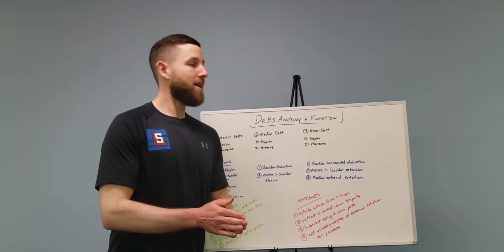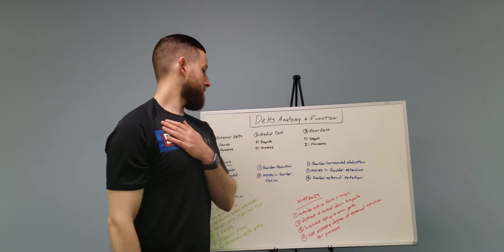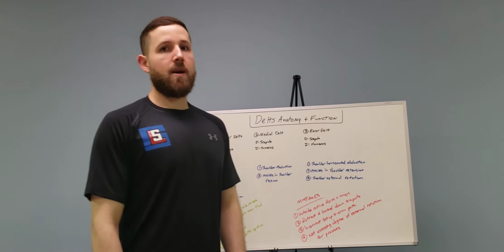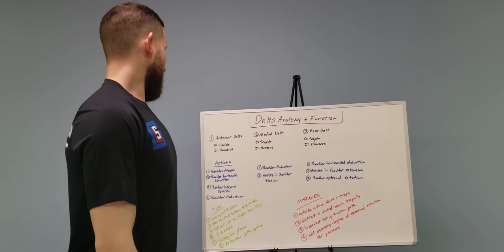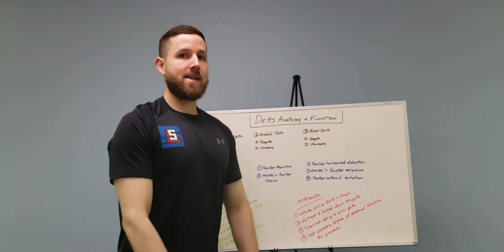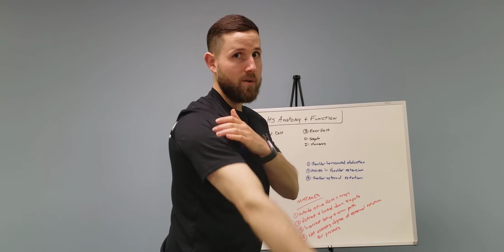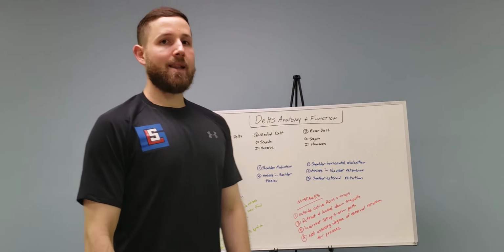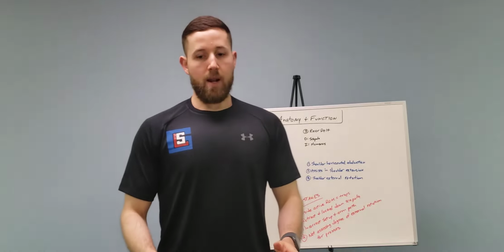Delts Anatomy and Function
Muscles
1. Anterior Deltoid
  a. Origin: Lateral 3rd clavicle
  b. Insertion: Humerus, deltoid tuberosity
2. Medial Deltoid
  a. Origin: Scapula, lateral margin and superior surface of acromion
3. Rear Deltoid
  a. Origin: Scapula, inferior lip of posterior border of spine of scapula

Actions
1. Anterior deltoid
  a. Shoulder flexion
  b. Shoulder horizontal adduction
  c. Shoulder internal rotation
  d. Shoulder abduction
2. Medial Deltoid
  a. Shoulder abduction
  b. Assists in shoulder flexion
3. Rear Deltoid
  a. Shoulder horizontal abduction
  b. Assists in shoulder extension
  c. Shoulder external rotation

Tips
1. Ensure lined up with deltoid fibers you want to target
2. Side raises, stop just short at the bottom so the supraspinatus doesn’t come in to play, it works the first 15 degrees of abduction
3. Push out, not up, and lean slightly forward for side raises
4. Y-raises to fully shorten the deltoids
5. Stay in scapular plane, not straight out to side

Mistakes
1. Going outside active range of motion, which will bring the traps into play
2. Retracting and locking down the scapula
3. Incorrect setup and arm path, not assessing your degree of external rotation for pressing